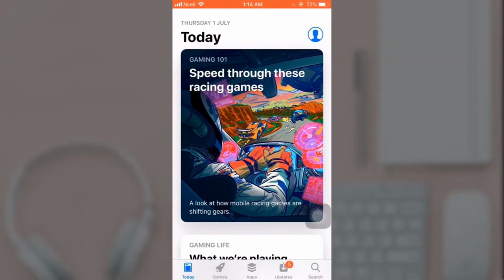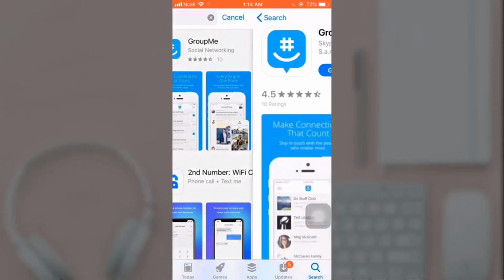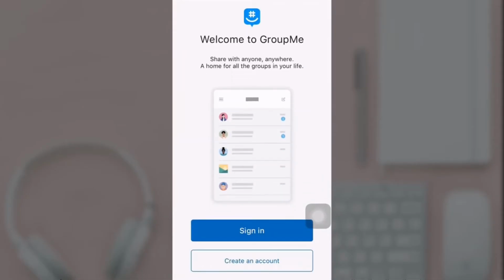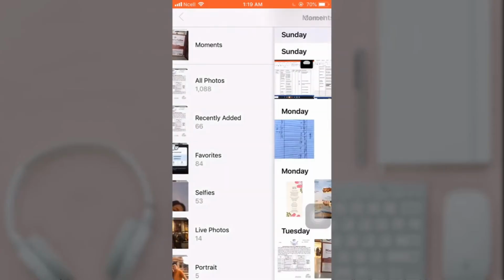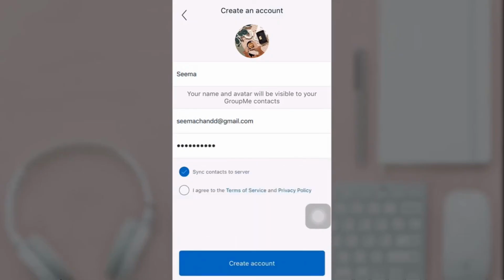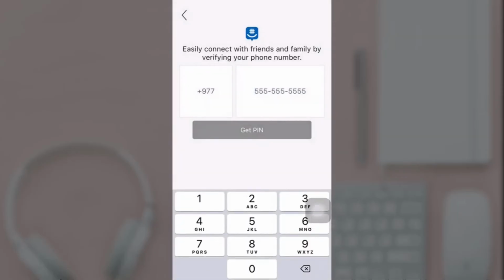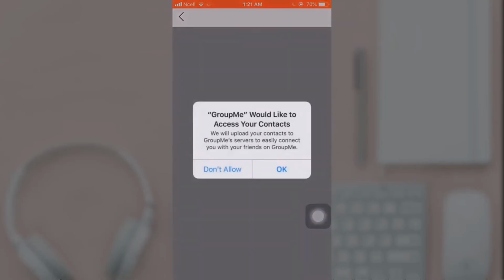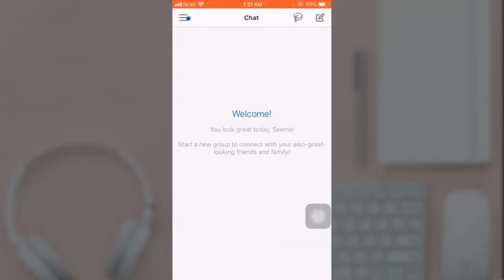Download & Create GroupMe Account: How To Download & Signup For GroupMe 2022?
Download And Signup Groupme Account On Mobile Device:

This video depicts step by step procedure for Downloading & Signing up for GroupMe from your mobile device.
Stick around till the end of the video and you will learn how to install and signup for groupme account.

0:06 How To Download and Signup Groupme App
2:25 outro